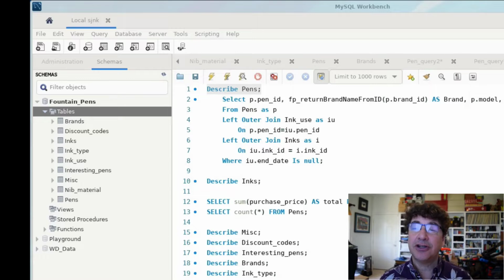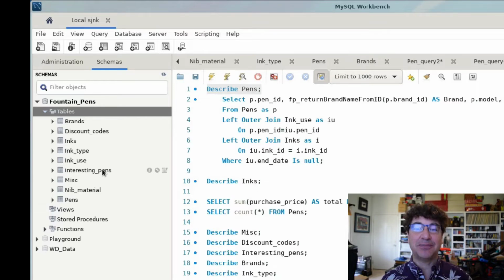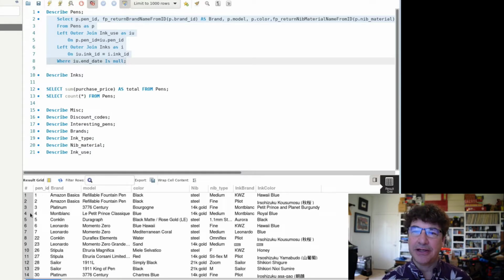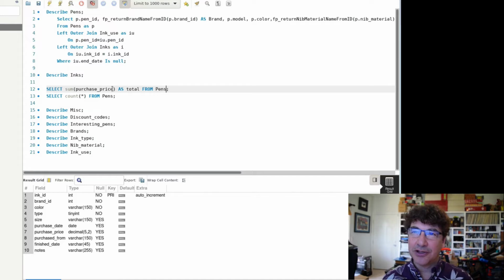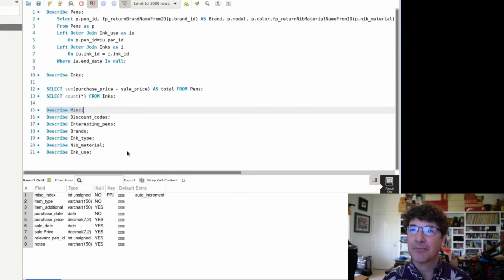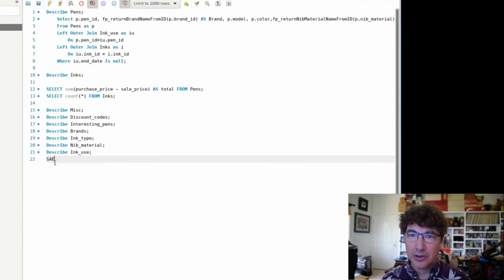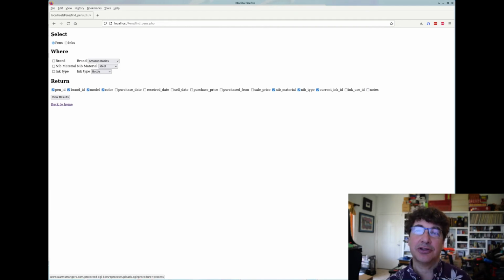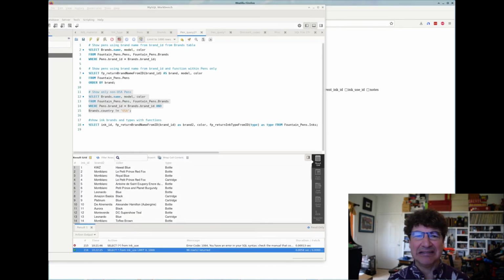How I (e-) organize my fountain pens.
I searched for a tool to let me keep track of my pens and inks, adding and removing them as I bought/sold/used up, but couldn't find much at all, let alone something that did what I wanted. So, I made my own  database and this is it.

One thing that came to mind is adding a Location field so you can find the physical pen once you find the e-pen.

Anything else?